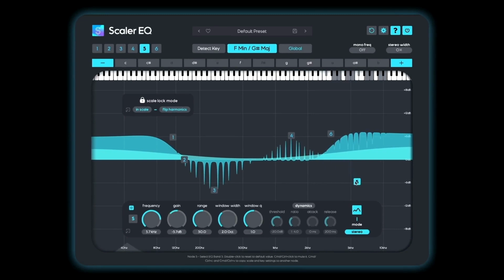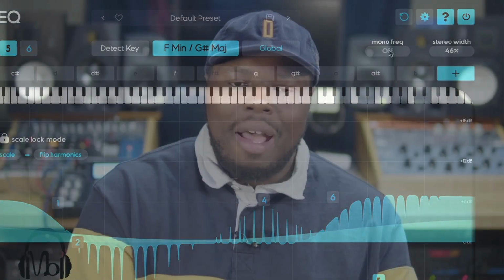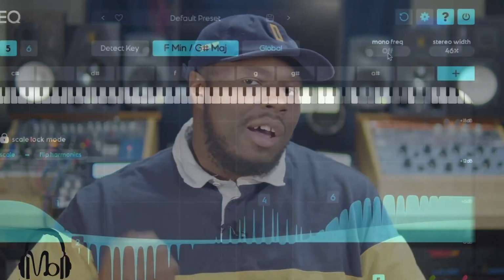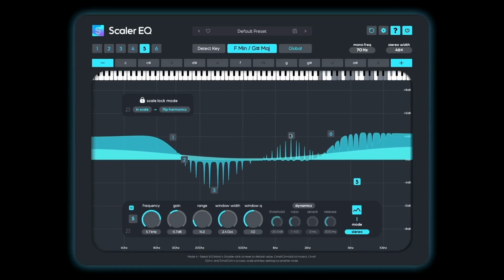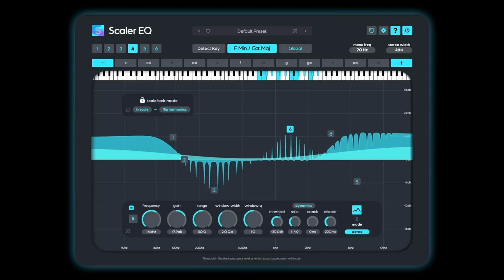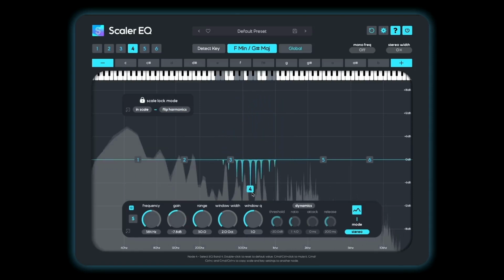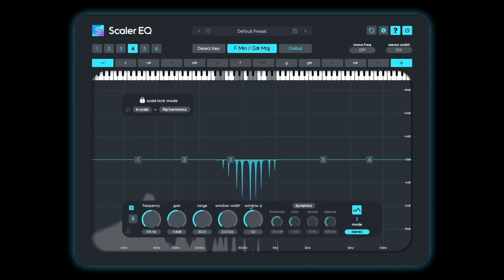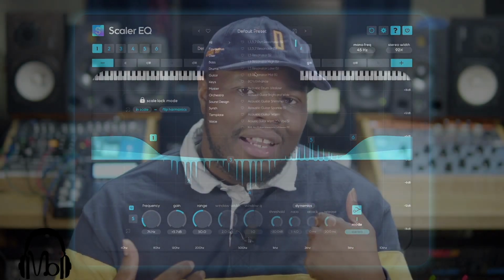Plugin Boutique's Scaler EQ! Where have you been?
Scaler EQ!  WHere have you been?